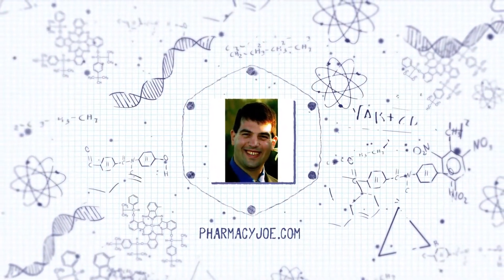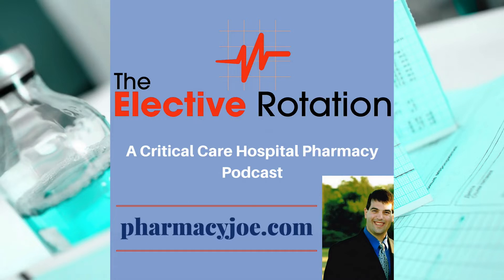Underdosing cefazolin prophylaxis results in higher ortho infection rates